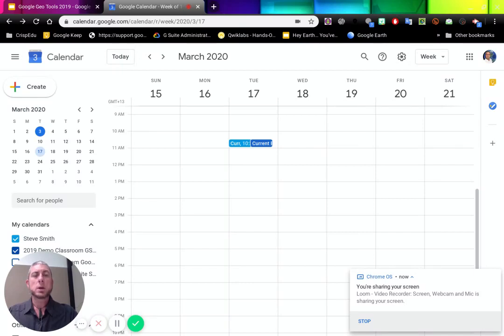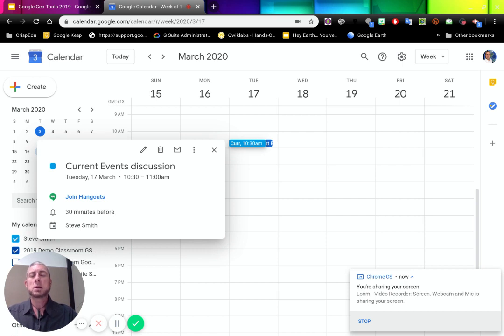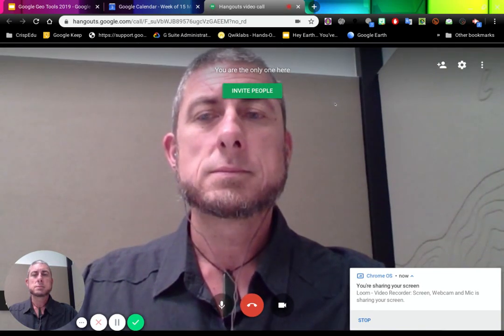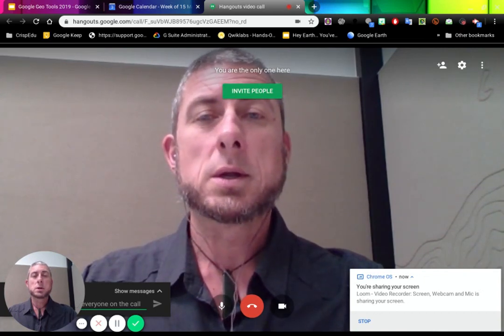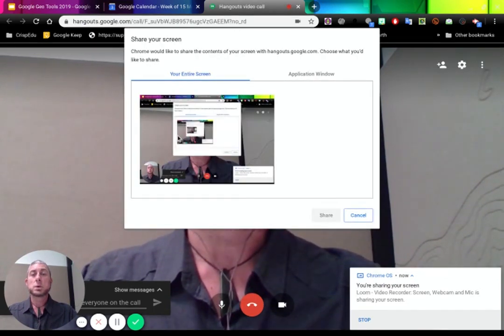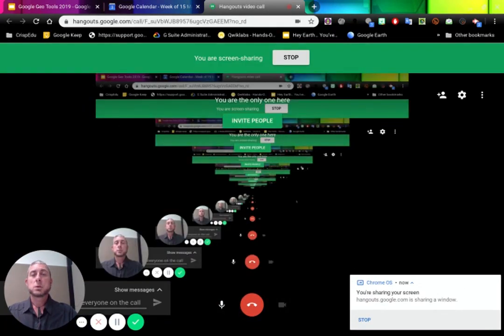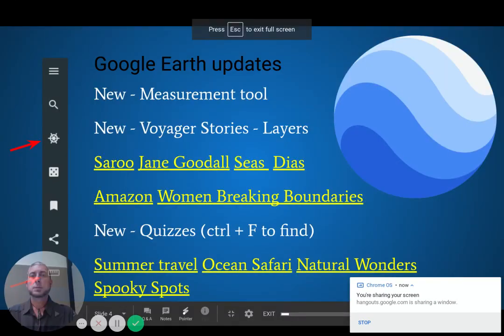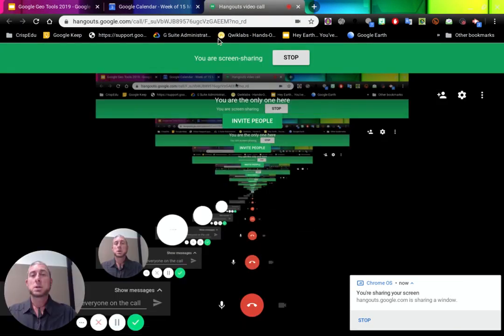Share your screen with Hangouts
A quick clip to show you how easy it is to share your screen with Google Hangouts